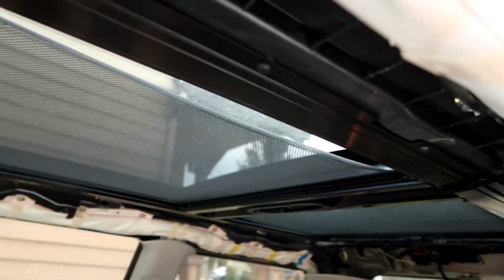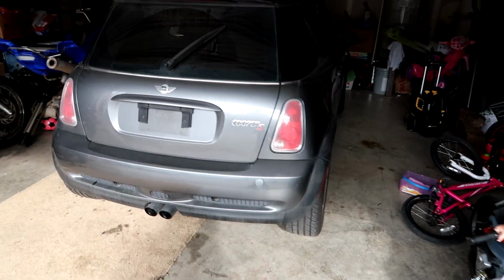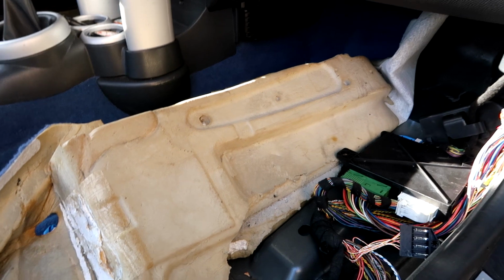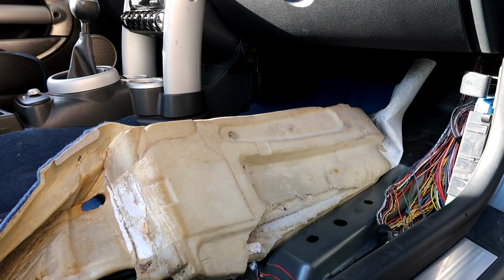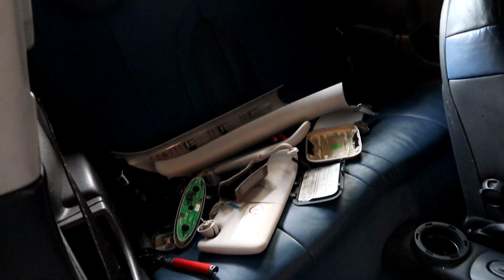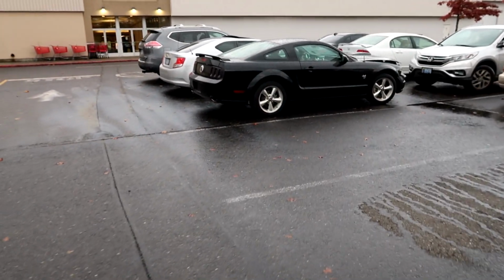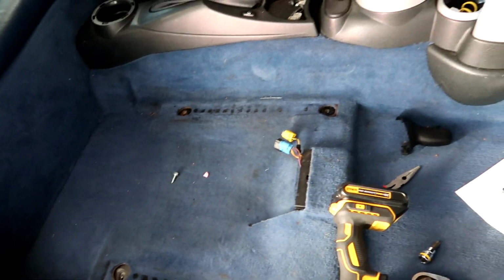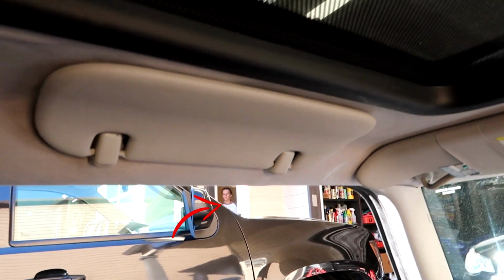I bought A FLOODED Mini Cooper S R53 with MECHANICAL damage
This is a 2005 Mini Cooper S.
That I purchased listed as having FLOOD damage, MECHANICAL damage, and not being a RUN AND DRIVE.
Risky buy, do you think it was worth it?